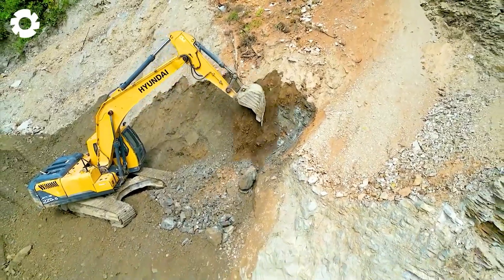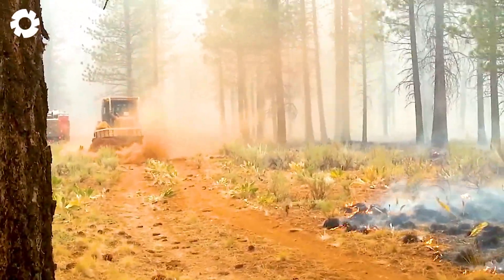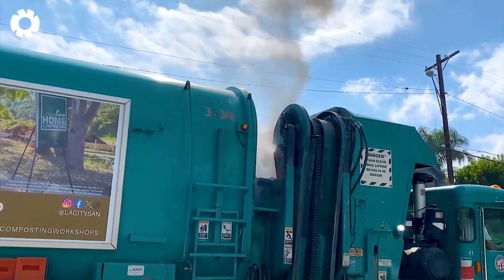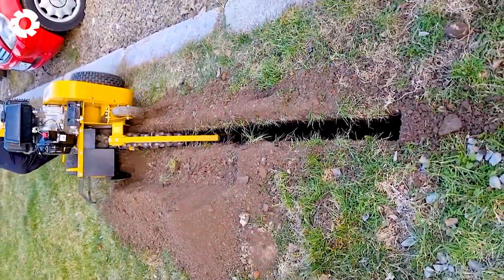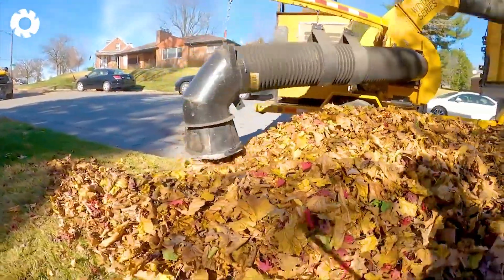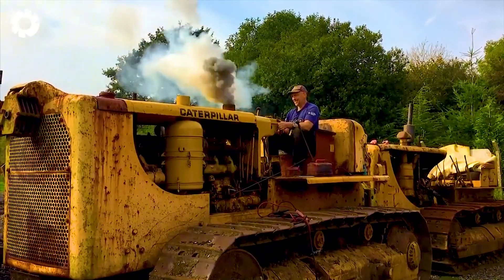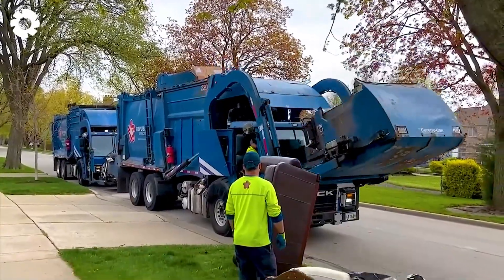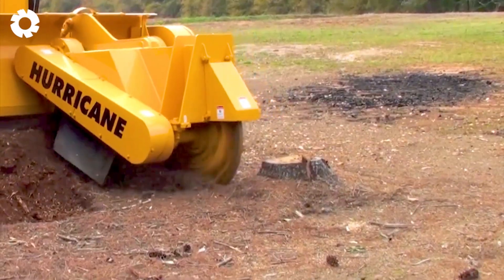Terrible Off-Road Truck: You Will Be Shocked Truck and Extreme Agriculture Technology Machines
This thrilling video showcases the incredible role of agriculture technology in extreme farming and transport. Farmers use agriculture technology to operate powerful machines in the toughest terrains. Each jaw-dropping scene highlights how agriculture technology handles dangerous conditions with precision. From risky off-road trucks to massive harvesters, agriculture technology proves its strength. These operations demonstrate the resilience and innovation of agriculture technology in action. Don’t miss this shocking showcase of agriculture technology machines pushing limits to the extreme.

00:00 modern agriculture technology
01:05 excavator
03:35 garbage truck
05:19 trencher
07:17 blower